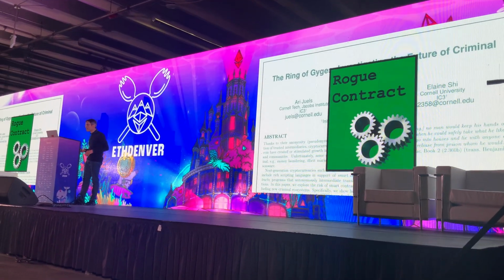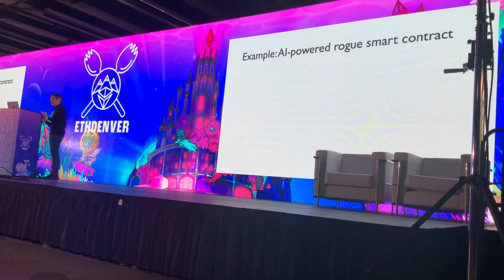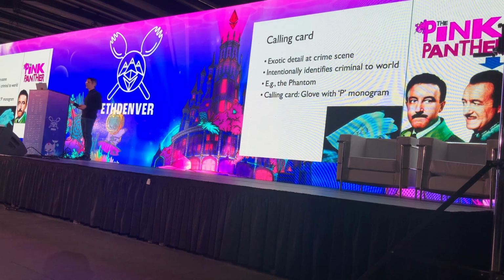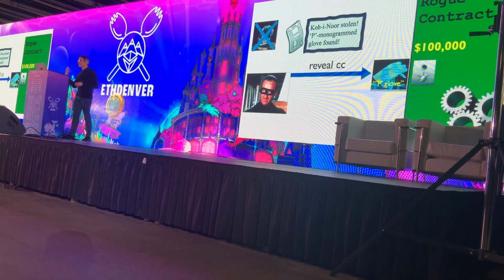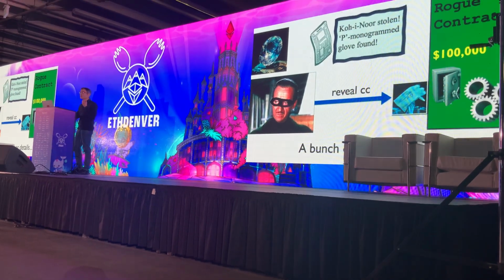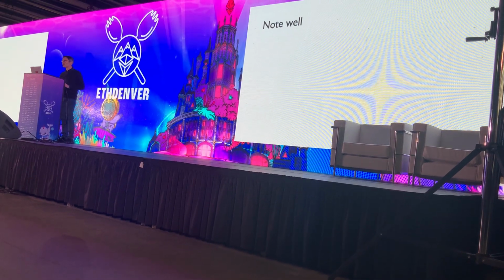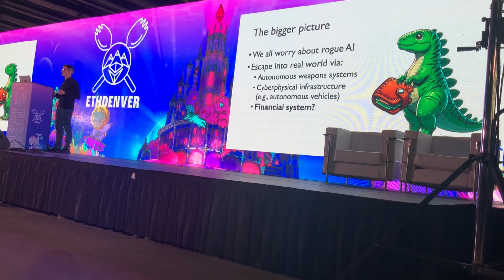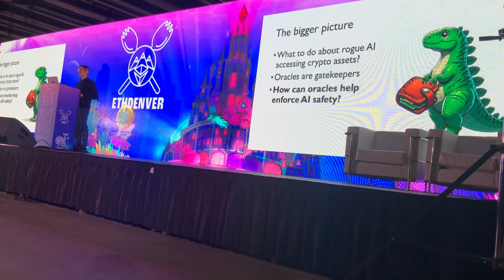Ari Juels ETHDENVER 2024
Ari Juels